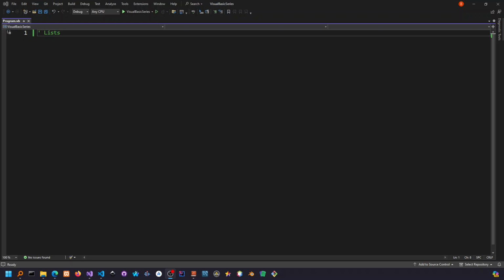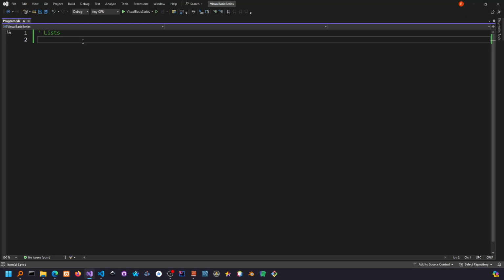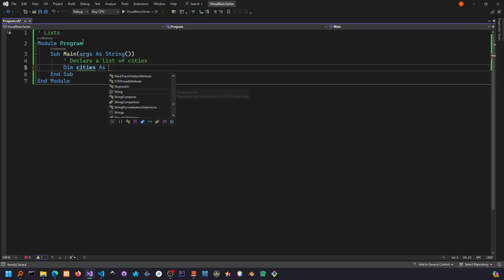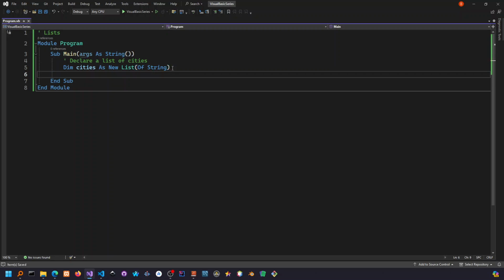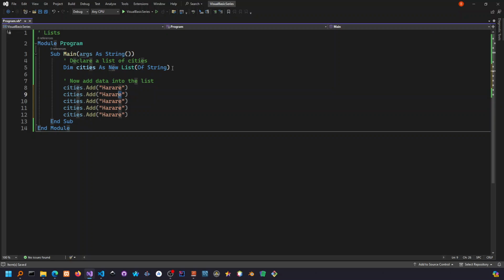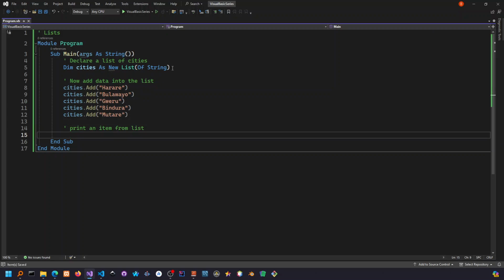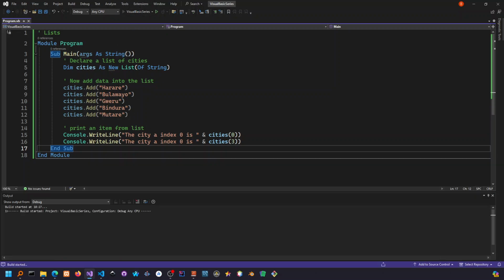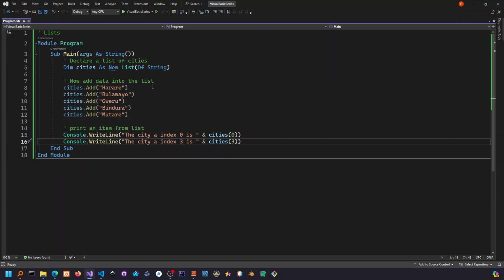11 Lists - AS and A Level Visual Basic Programming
A generic collection that stores items of a specific type.